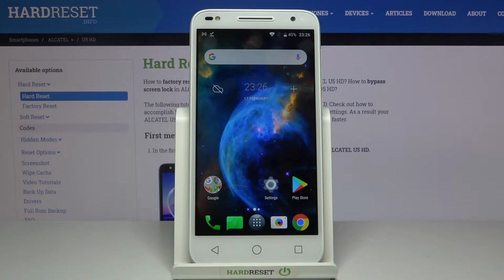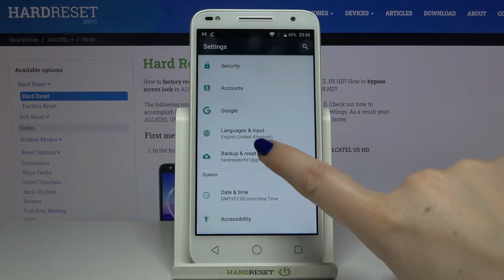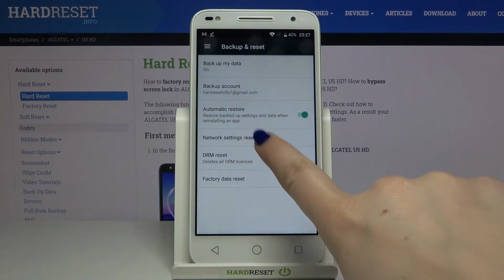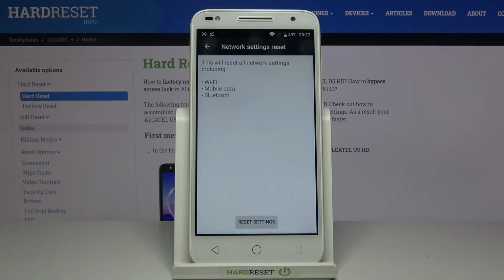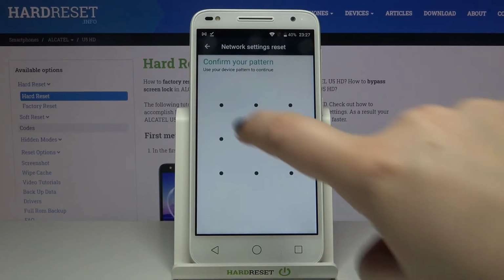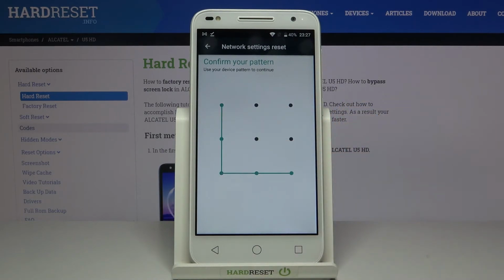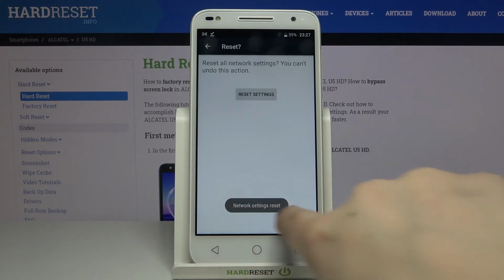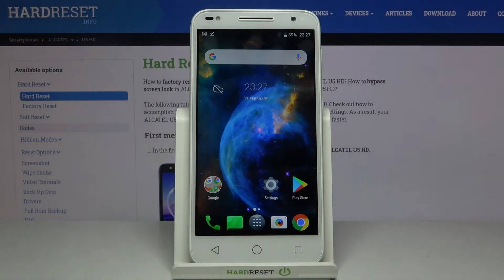How to Reset Network Settings on Alcatel U5 HD - Reset Network Preferences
Find out more about resetting network preferences on Alcatel U5 HD:
Welcome. Today, we will present how to reset network settings on your Alcatel U5 HD. Our expert will take you to the reset menu and demonstrate how to restore all network preferences, including, Wi-Fi, Mobile Data, and Bluetooth. If you want to know more about your Alcatel U5 HD, visit our YouTube channel.

How to restore the network preferences on Alcatel U5 HD? How to access the reset section on Alcatel U5 HD? How to reset network settings on Alcatel U5 HD? How to reset all network settings including Wi-Fi, mobile data, and Bluetooth on Alcatel U5 HD?